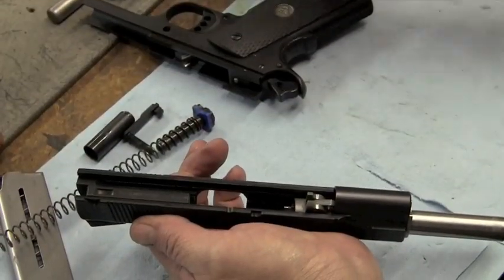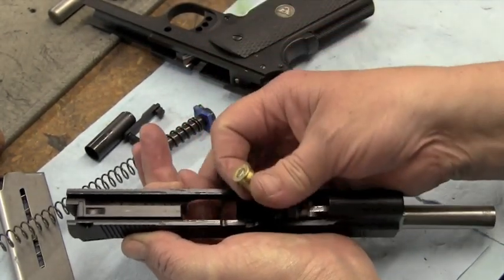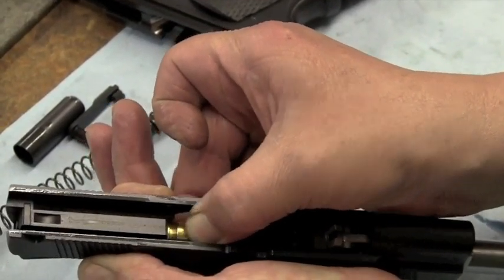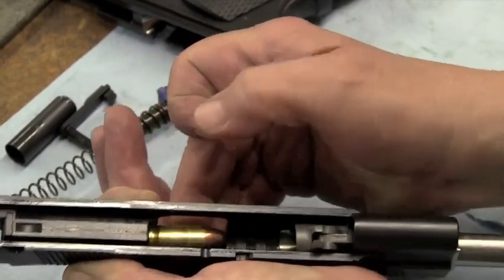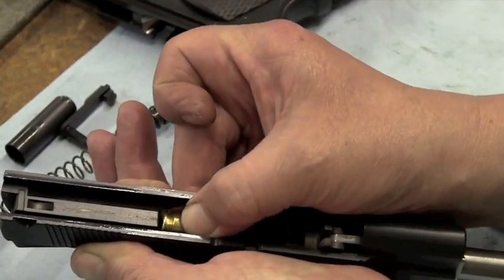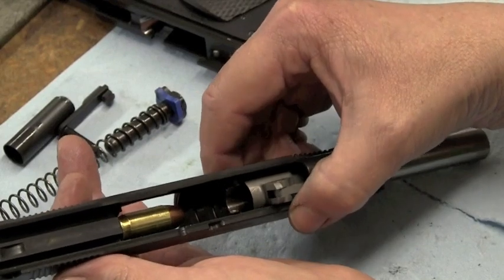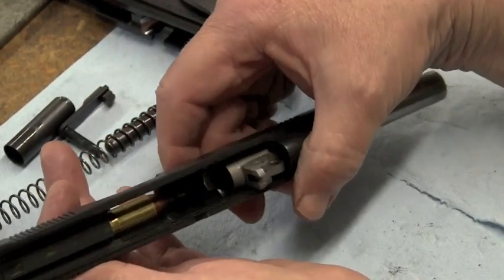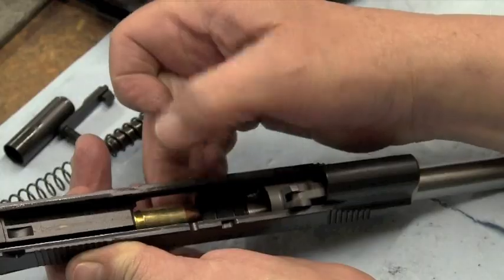Wilson Combat - Checking the Extractor Tension in your 1911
Ron Phillips shows you how to check your extractor tension in a Wilson Combat 1911